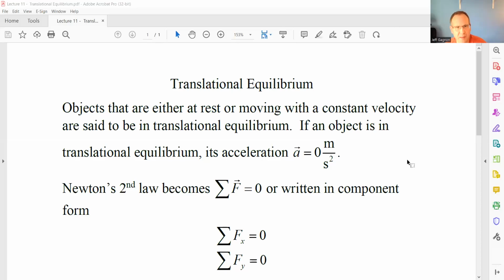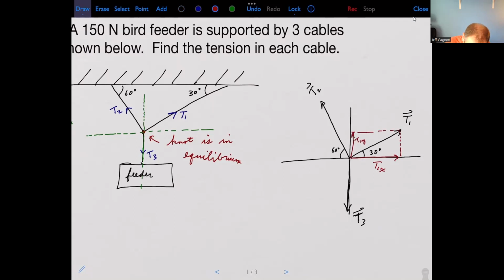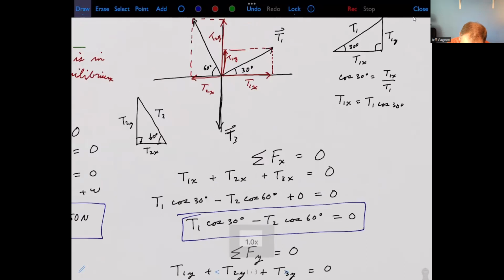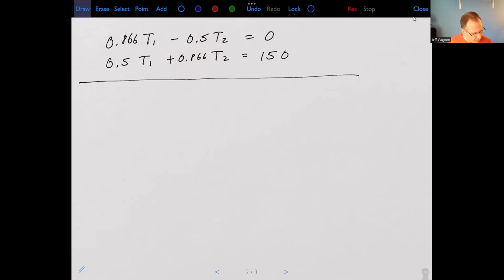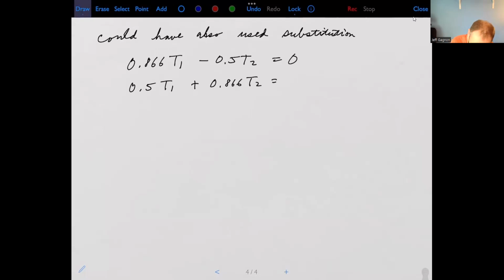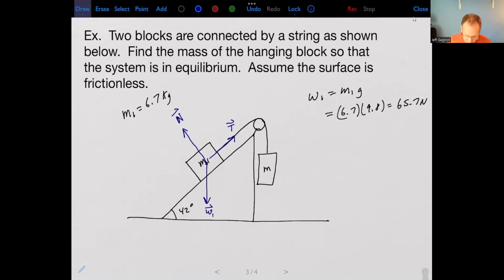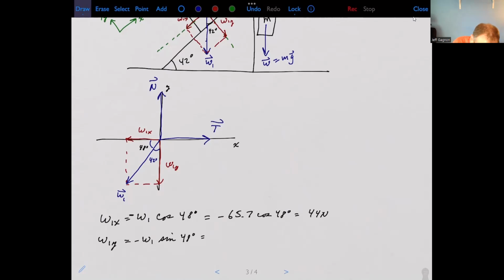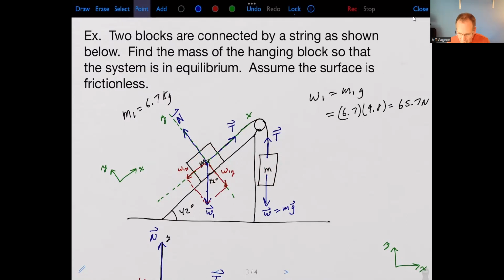Physics 205 Lecture 11 Translational Equilibrium